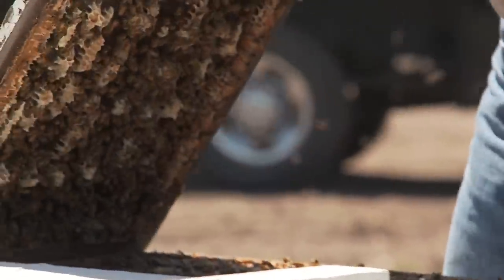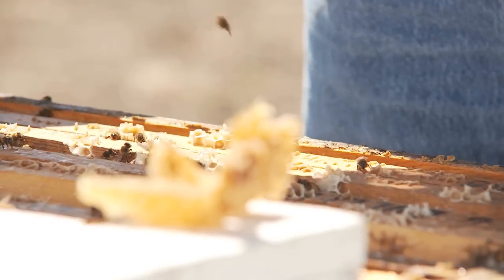Gene Brandi, Beekeeper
Beekeeper Gene Brandi talks about how bees make honey. From nectar collection, to the addition of enzymes, to storing it in the honeycombs, honeybees create the pure ingredient that we all know and love. Honey varieties are as different as wine and the process is an essential element of a healthy ecosystem.